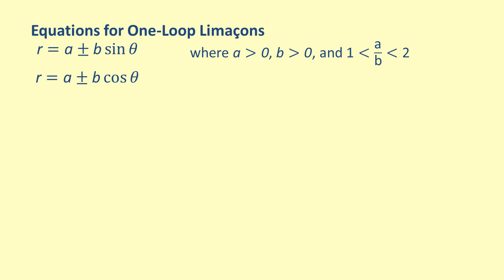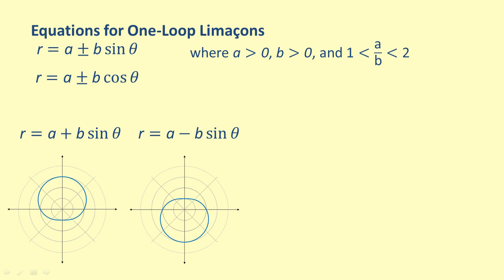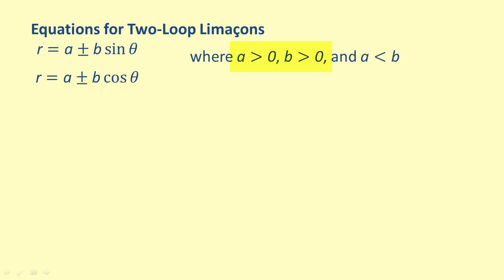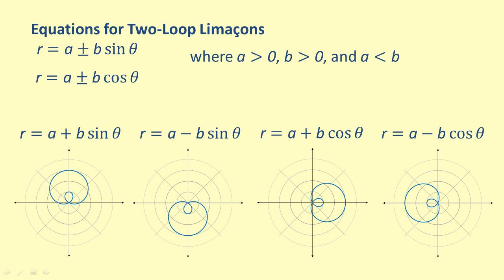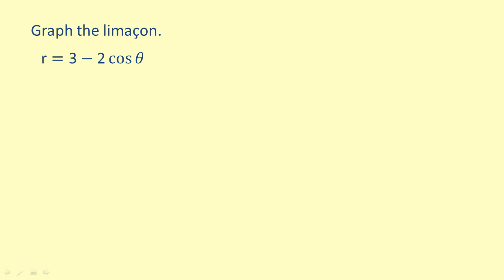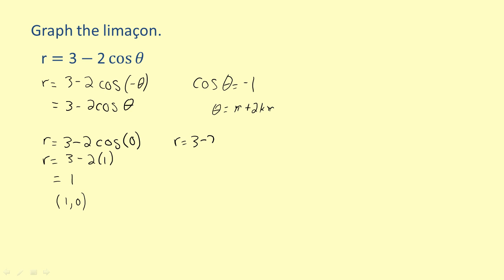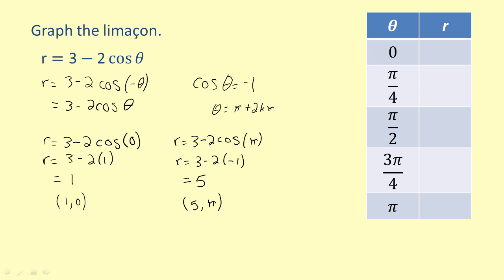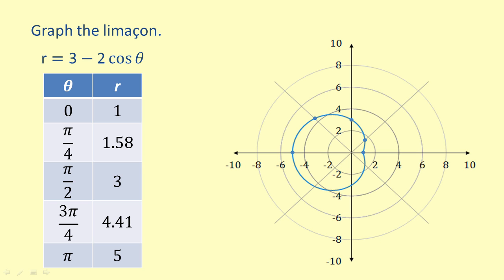Knewton IV PC LO4